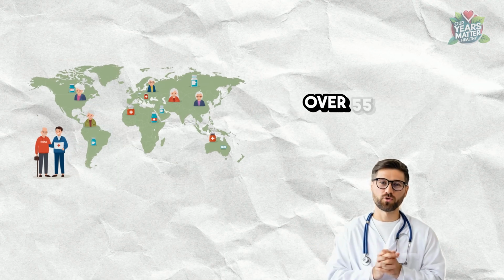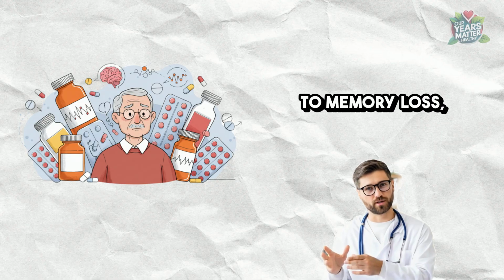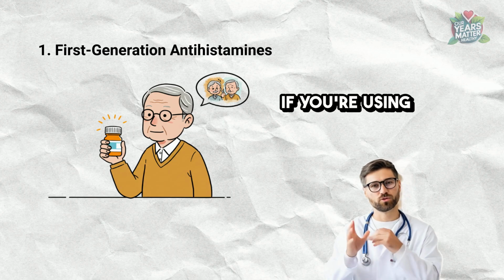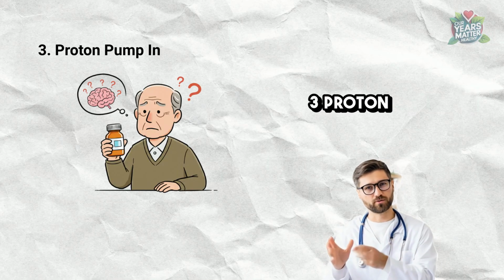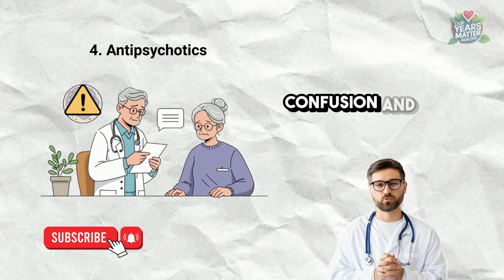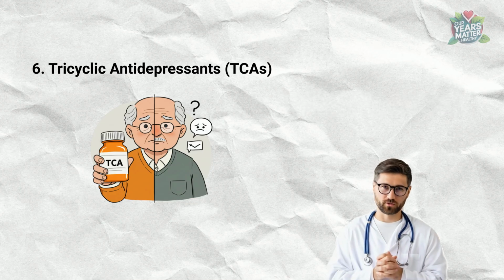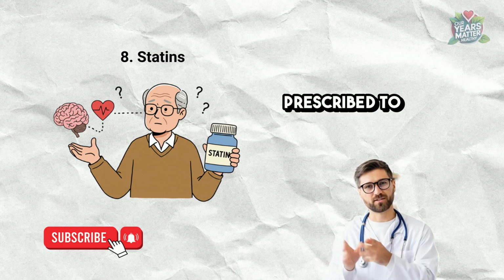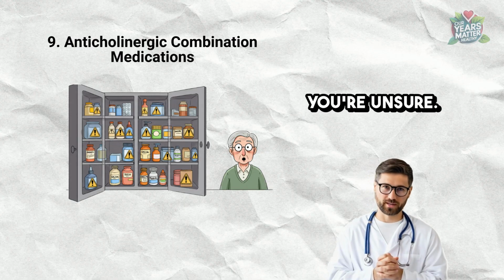SENIORS, Are Your Daily Pills Making You Forget Things?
Seniors, This May Be the Most Important Video You Watch This Year.

Did you know that dementia now affects over 55 million people worldwide, with nearly 10 million new cases diagnosed every year? Even more shocking—many of these cases may be linked to medications that are prescribed every single day.
Recent research shows that some of the most popular and commonly used medications among seniors may be silently accelerating memory loss, confusion, brain fog, and even Alzheimer’s disease. If you’re over 60 or caring for someone who is, this video could be life-changing.

In this urgent and eye-opening video, we reveal 9 common medications that have been scientifically linked to rapid cognitive decline in older adults. These aren’t obscure drugs. Many of them are sitting in your home right now. We’ll show you how these medications work, what they do to your brain over time, and why millions of seniors are at risk—often without even knowing it.

We count down from #9 to the #1 most dangerous medication—a drug you probably wouldn’t suspect, but that poses the highest threat to your cognitive health. But this video isn’t just a warning—it’s a guide to protecting your brain.

At the end, we’ll reveal 3 powerful foods that can help prevent dementia, backed by real science and clinical studies.

If you or a loved one are currently taking any of the medications mentioned in this video, don’t panic—but do take action. Whether you’re noticing early memory changes or simply being proactive about brain health, this video is your essential resource for safer aging.

Don’t ignore this information—it could save your memory, your independence, and even your life.